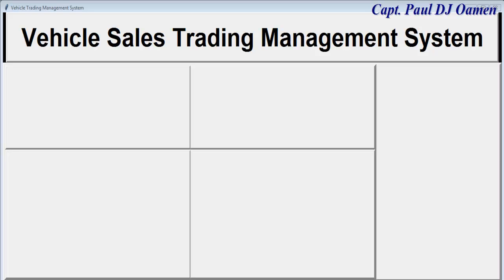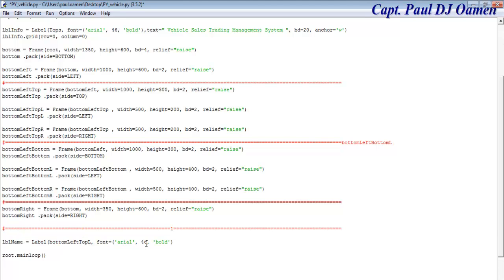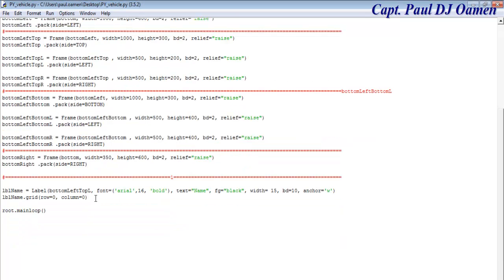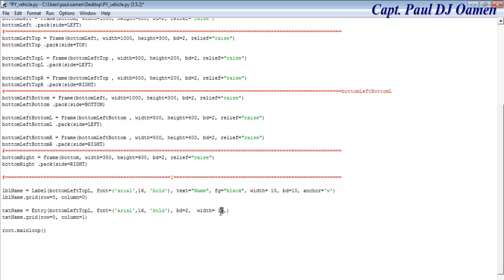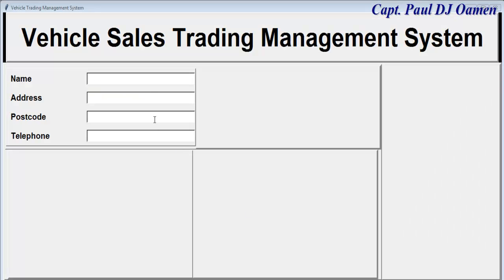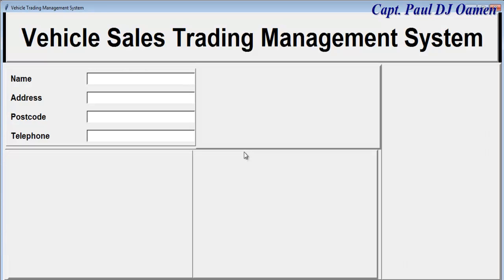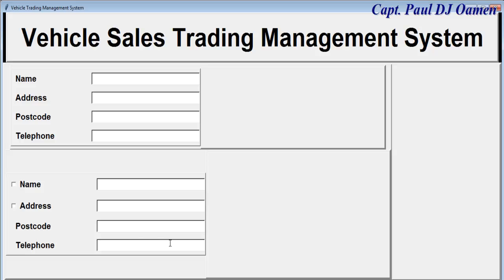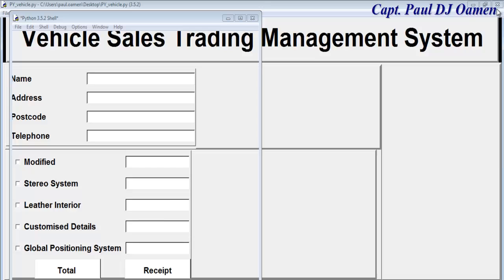How to Create Vehicle Management System in Python - Tutorial 2 of 4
How to Create Vehicle Trading  Management System in Python using Frames. Other components used include Text, Entry,  Labels, Button, CheckButton,  Combo box, and use arithmetic operators within the declared function.

Channel Members can Download the Vehicle  Management System in Python source code, and modify it for their own personal use. Plus one other source code per month. Total - 2 Source codes Per Month, only: